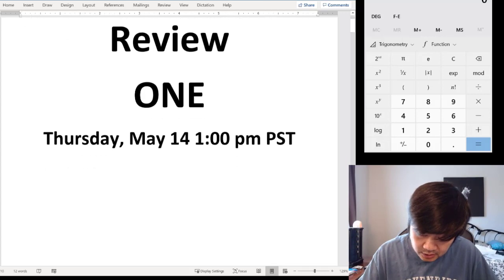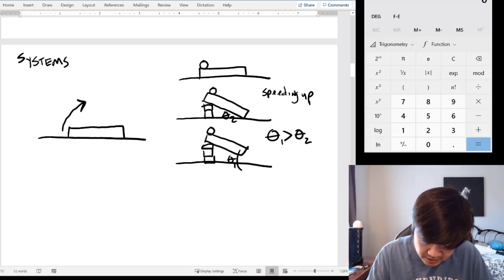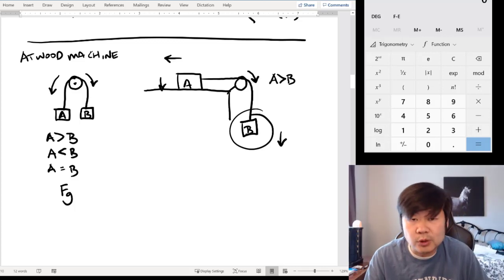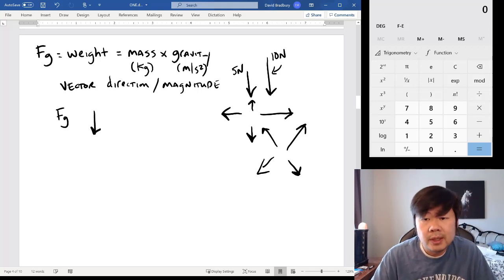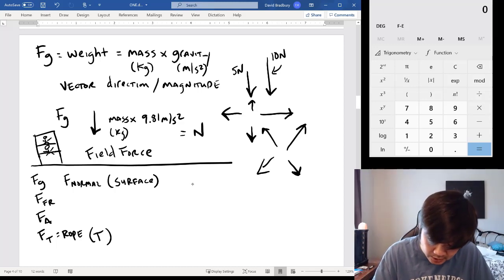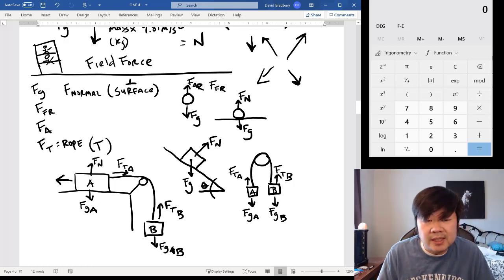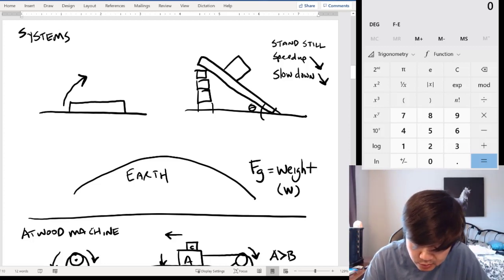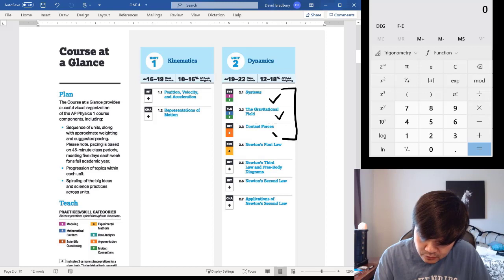Video #1 - 2020 AP Physics 1 review for May 14th test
Systems - Gravitational Force - Contact Forces with Free Body Diagrams